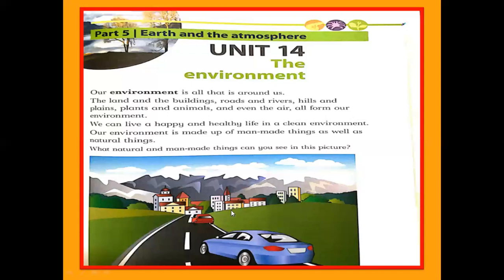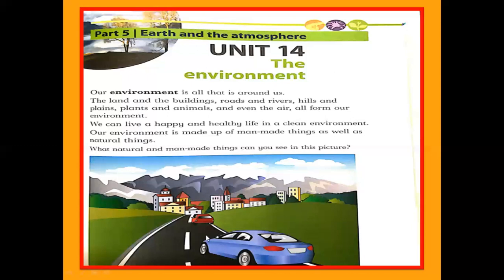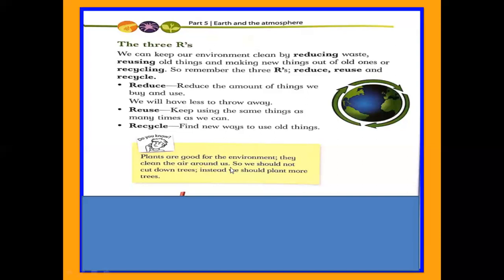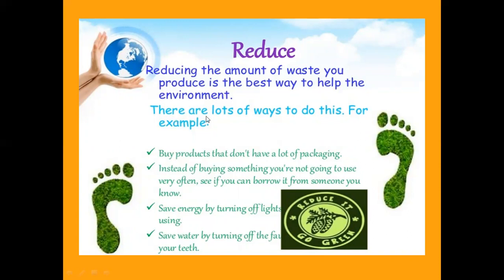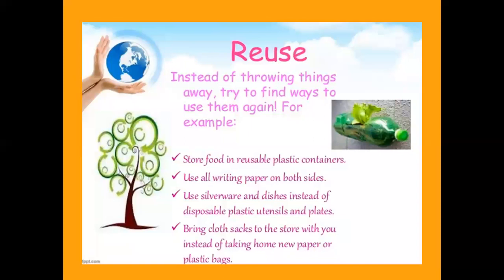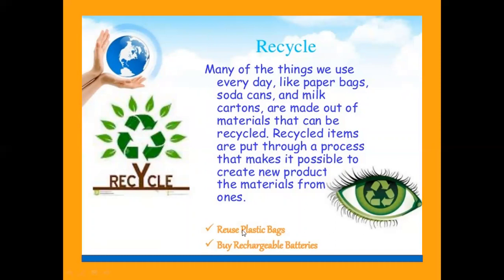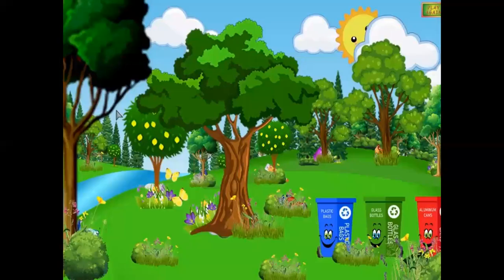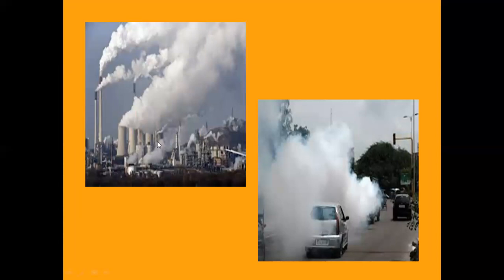Grade 2 Science 37